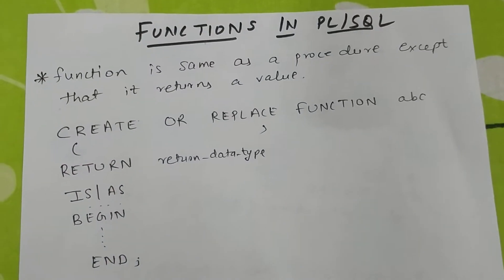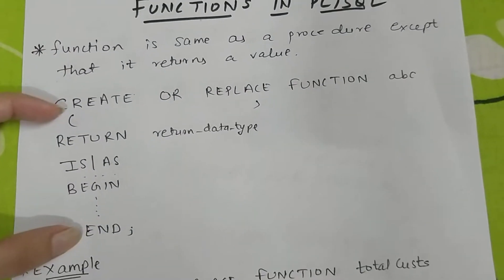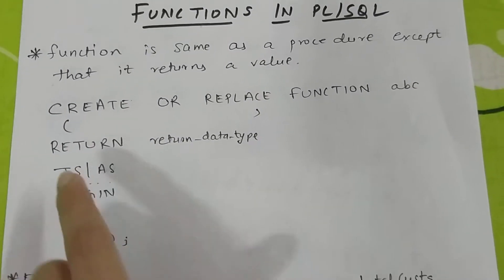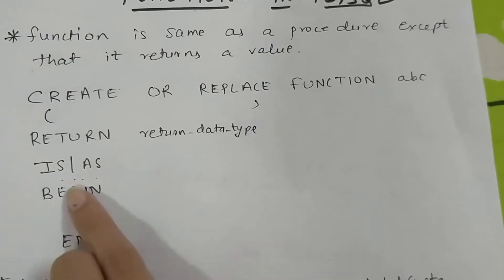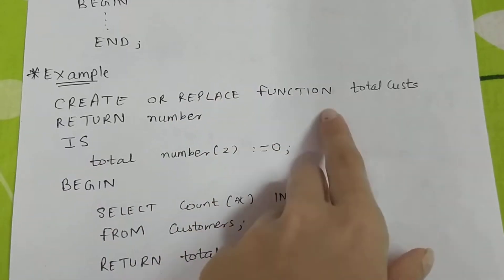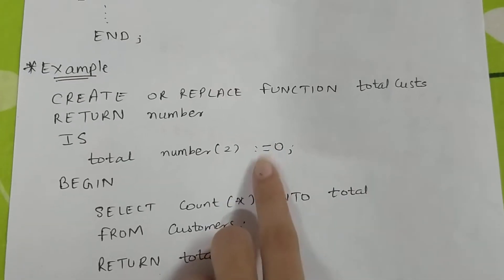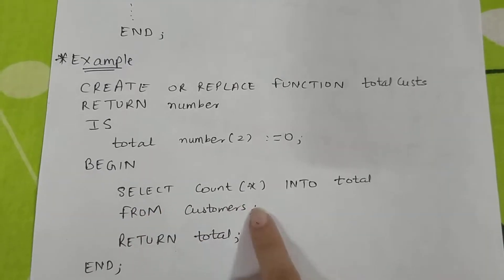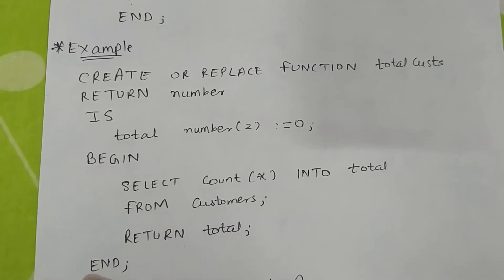FUNCTIONS IN PL SQL WITH EXAMPLES | PL/SQL TUTORIAL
Hello everyone,

In this video we'll see how functions work in PL SQL Oracle with appropriate examples.

Thanks,
Sadia.